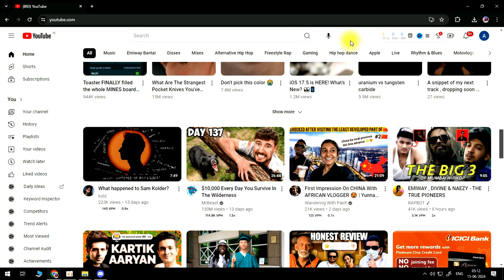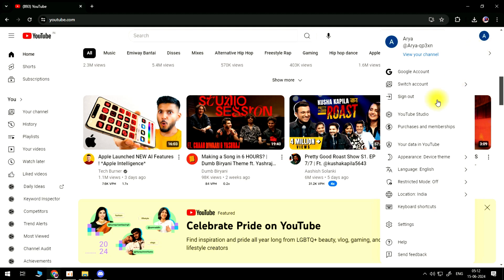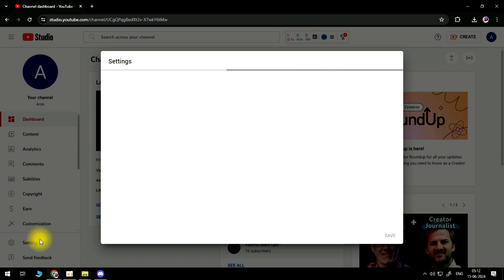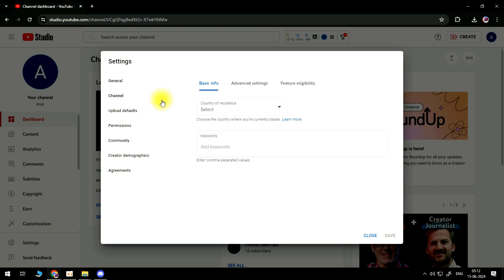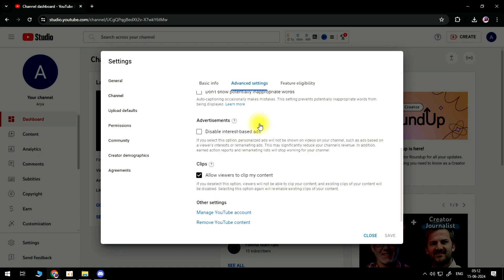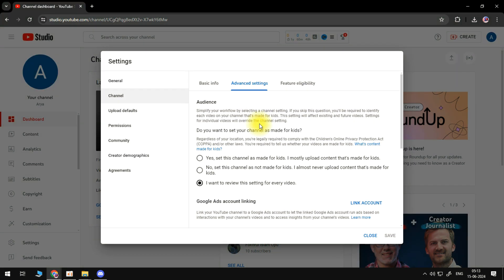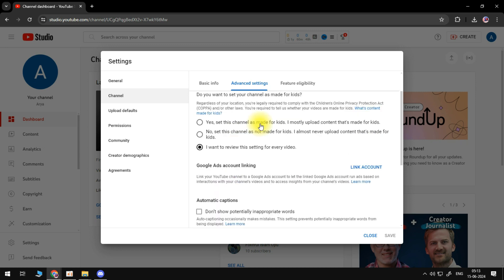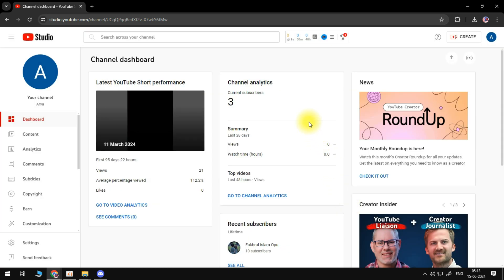How To Hide Subscribers On YouTube - 2024 (Quick And Easy)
Follow this quick and easy guide to hide your subscribers on YouTube in 2024.